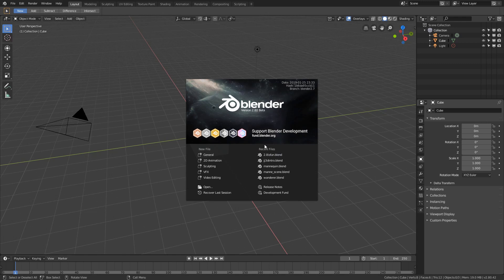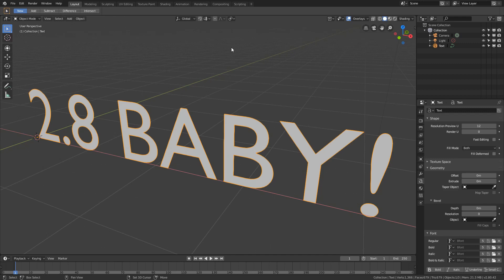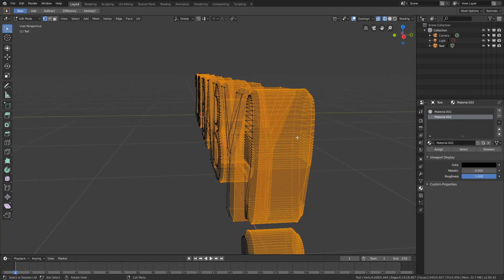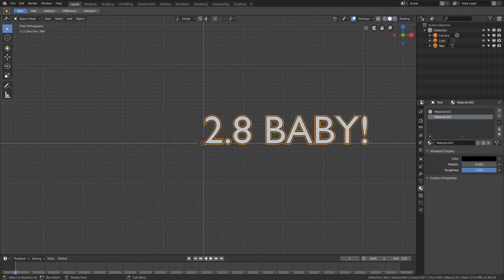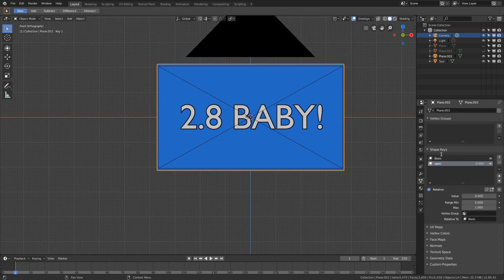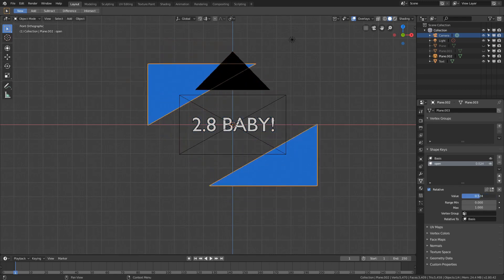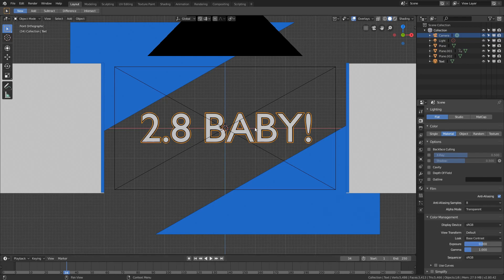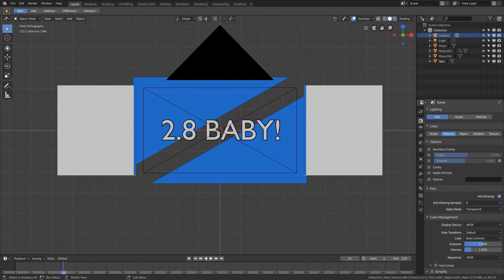Basic Motion Graphics in Blender 2.8 - Text Reveal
Basic motion graphics in blender 2.8 focusing on a text reveal using 3d concepts to create a flat 2d look.

Peyruis - So Jazzy, provided by soundcloud

Blender by The Blender Foundation

Microphone : rode podcaster
Video editing : Davinci Resolve
Audio Editing : Audacity